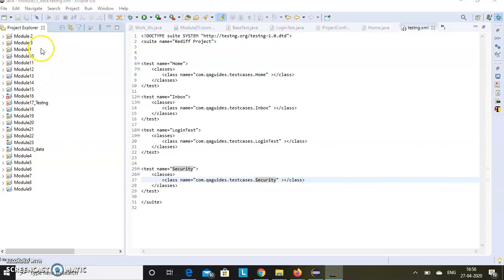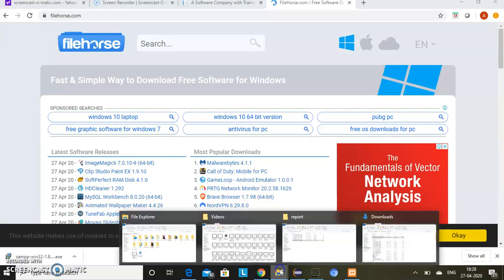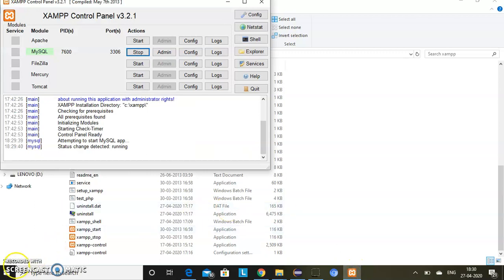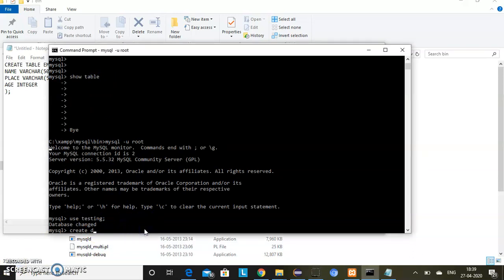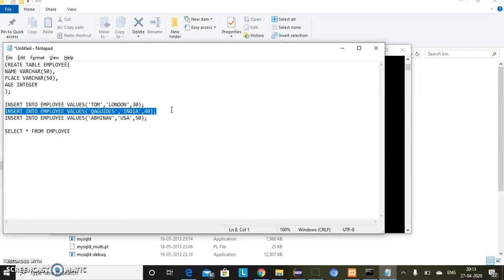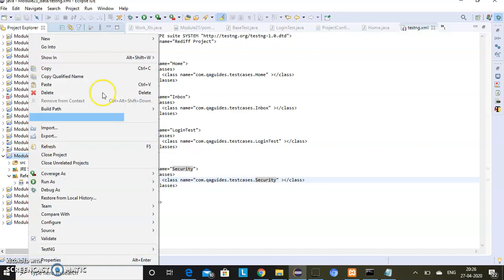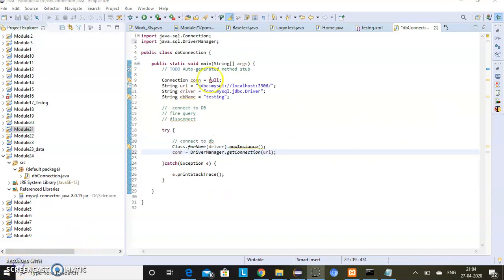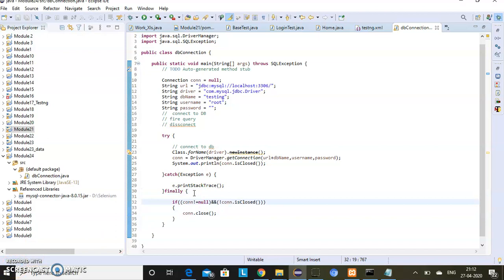Selenium part 69 JAVA Database Connectivity JDBC in Selenium Part1